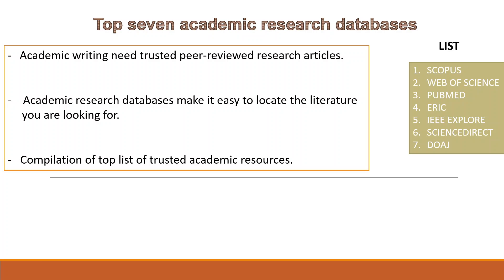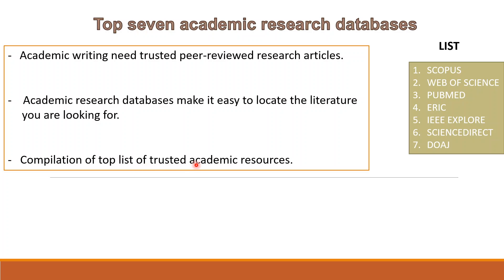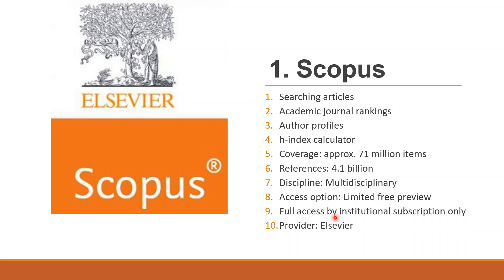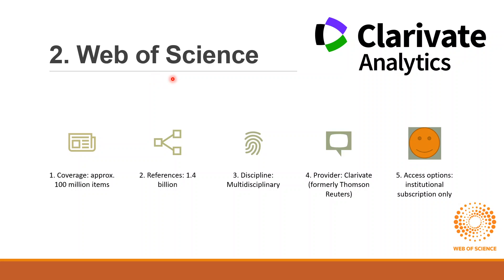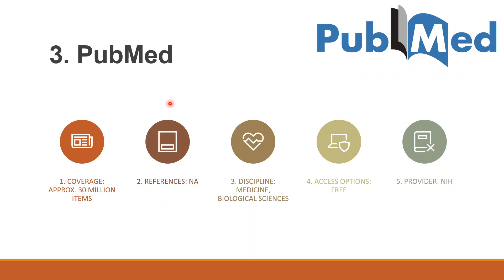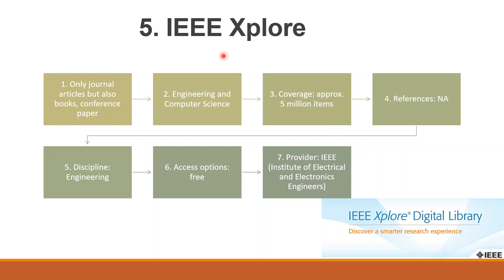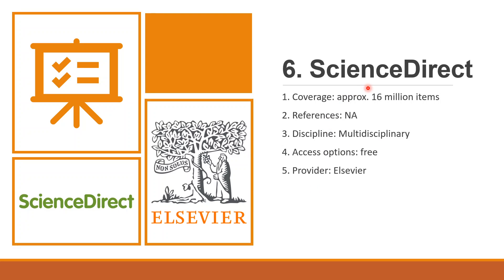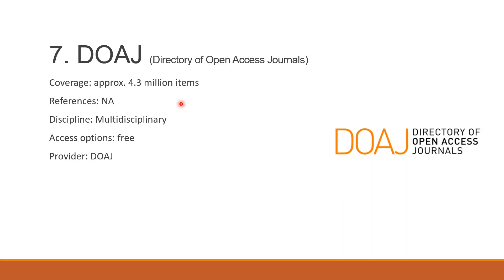Top Seven Academic Research Databases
Top seven academic research databases in nutshell. For research we always need easy and effective academic research resources for our literature.
In this video I presented top seven academic research databases which you can use easily and more effectively for your research and scientific writing. When you doing academic research you will need some databases to collect literature.